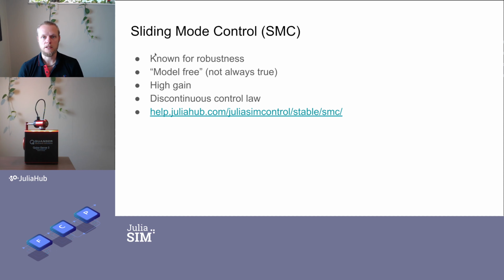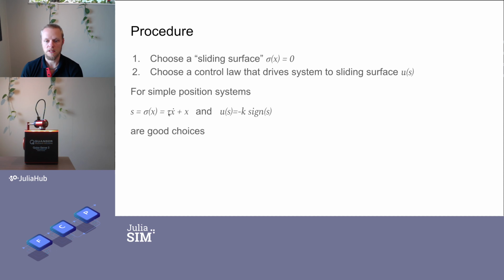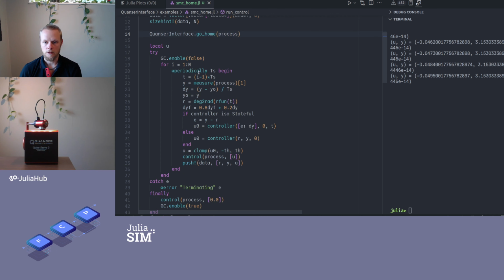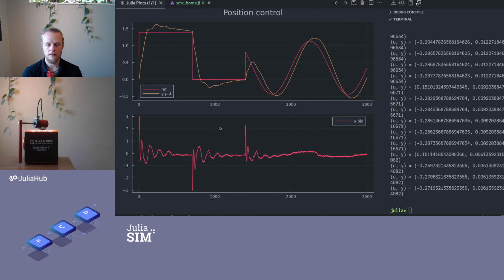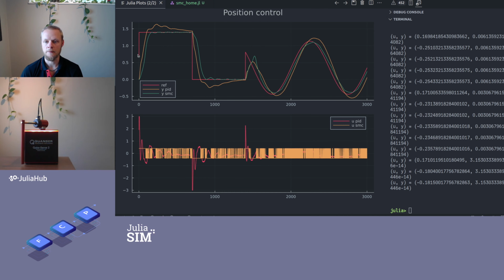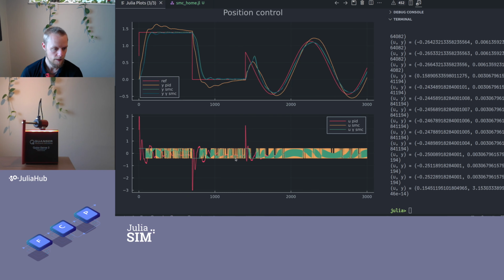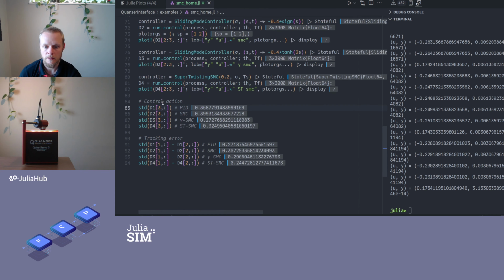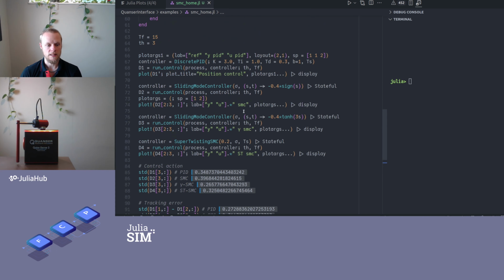Part 8: Control of rotary pendulum using Julia: Sliding Mode Control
Control design for a rotary pendulum using Julia

8. Sliding-mode arm-position control

In this video, we consider model-free position control of the arm. We compare a PID controller to three different variants of sliding-mode controllers (SMC), a form of variable-structure control.

This series of videos will cover

1. Getting to know the system
2. Interfacing the device
    - C-wrapper generation
    - Running control loops
- System identification
    3. Friction estimation
    4. DC servo chirp
    5. Full pendulum ML / PEM
6. Stabilization control, LQR/LQG
7. Energy-based swingup
8. Sliding-mode arm-position control
9. Linear MPC arm-position control

ControlSystems.jl is an open-source package for control-systems design, you find the documentation

The extension package RobustAndOptimalControl.jl has further documentation and examples available

JuliaSimControl provides features such as Model-Predictive Control, robust control, graphical user interfaces, auto tuning and more.